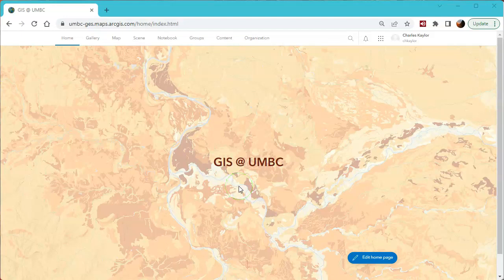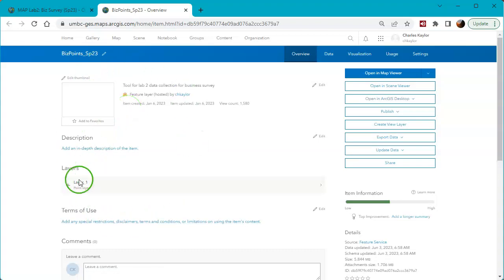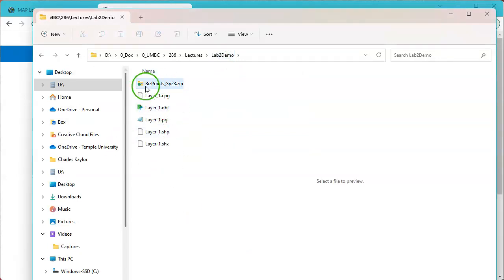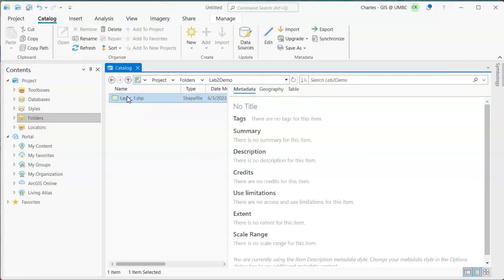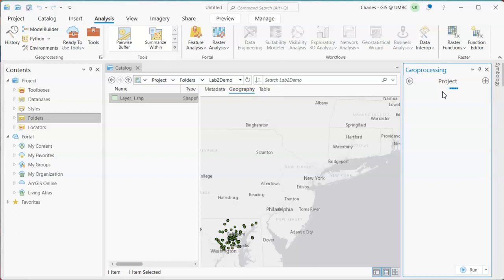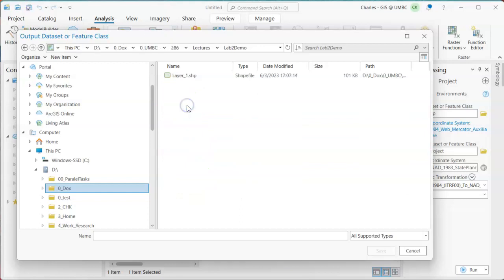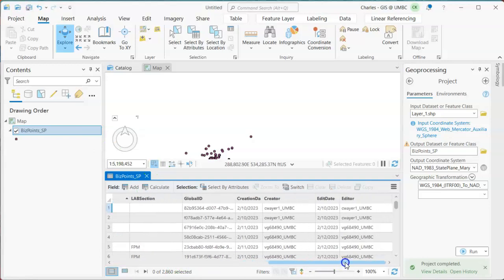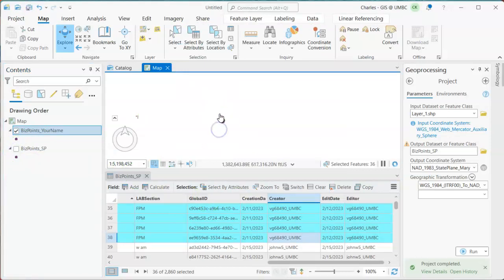GES286_HW2_AGOL_toSHP_InPRO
Unedited 56/3/23 demo of Unit 2 biz points shp creation